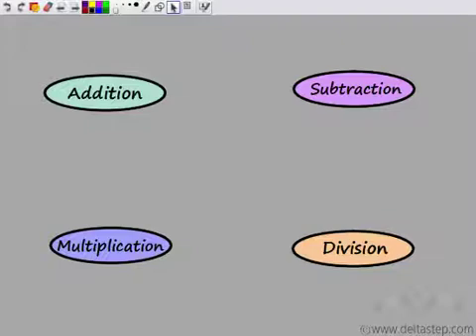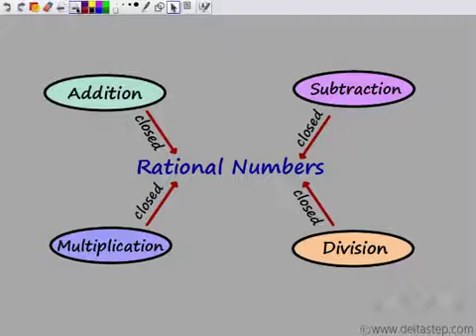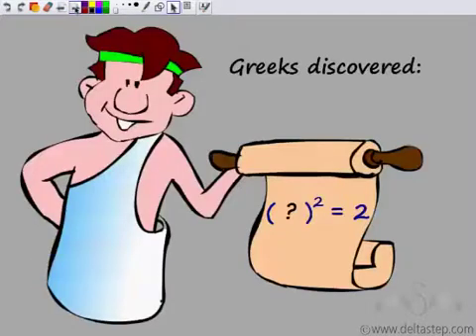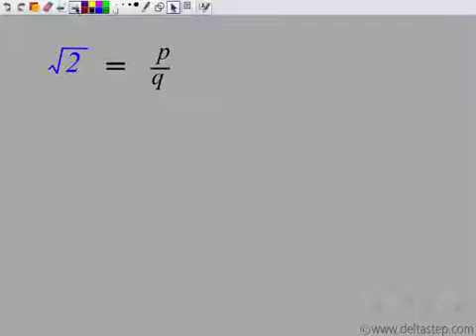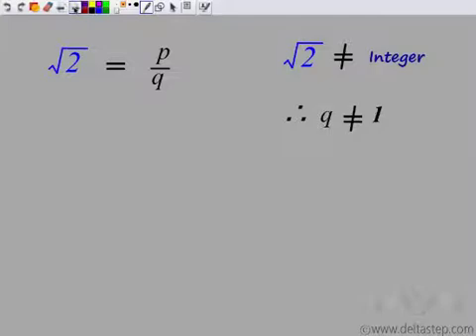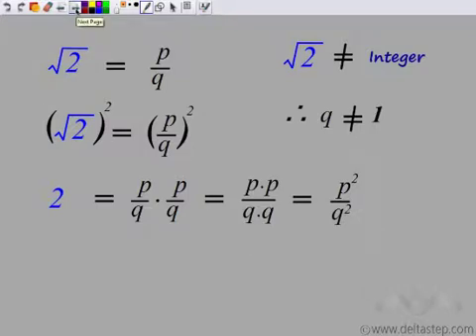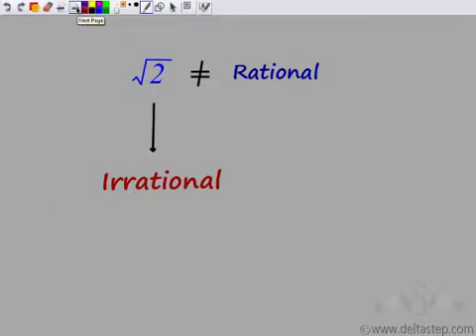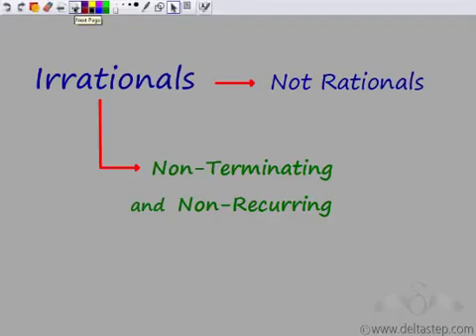Introduction to Irrationals